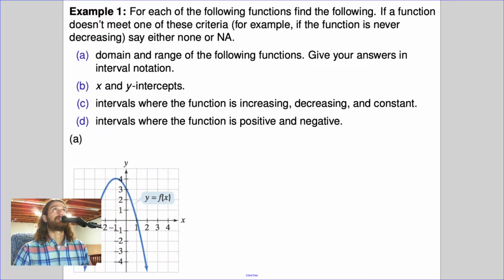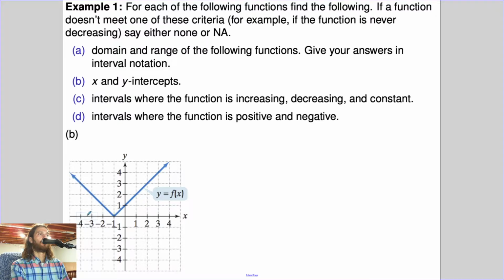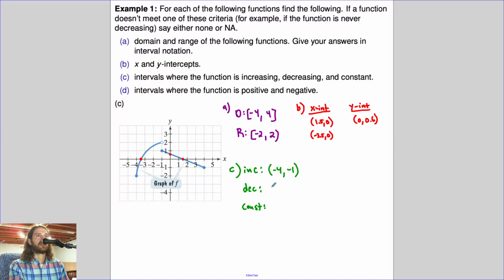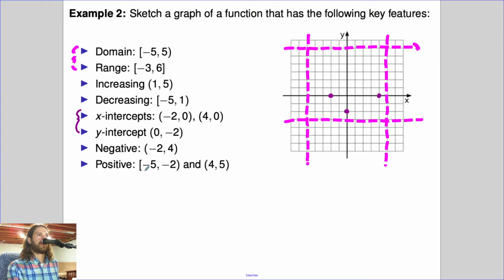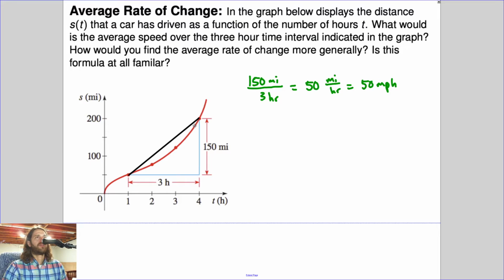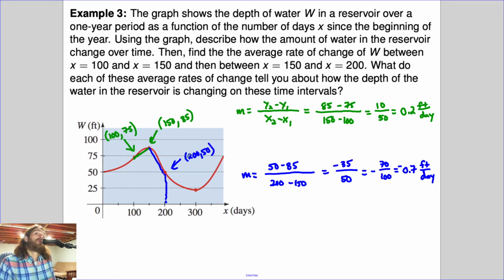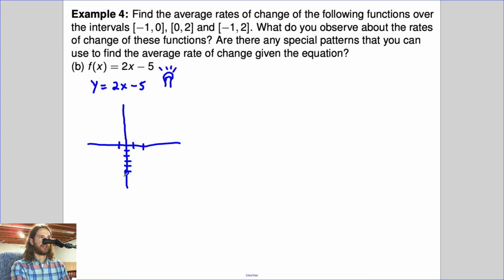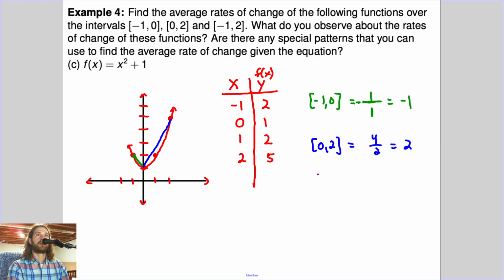Algebra 2: 1-1 Key Features of Functions Day 2